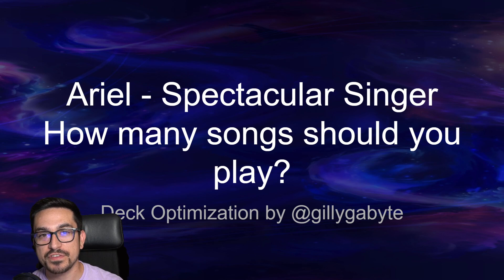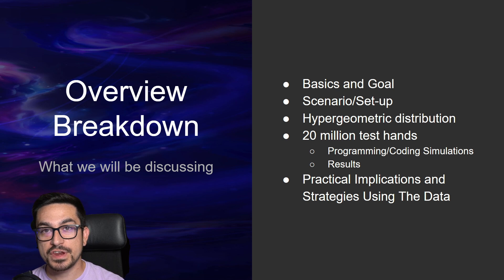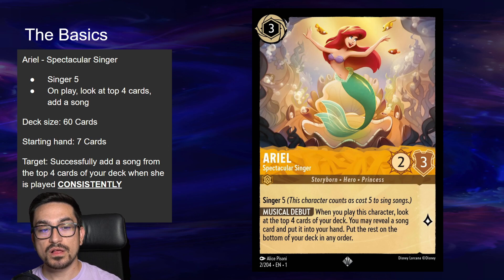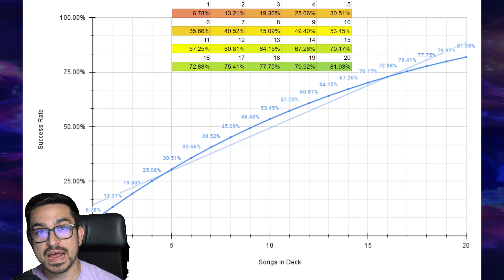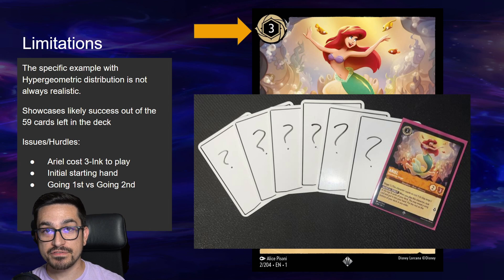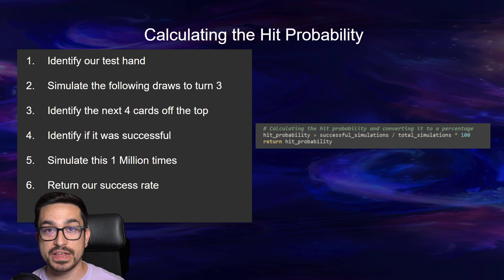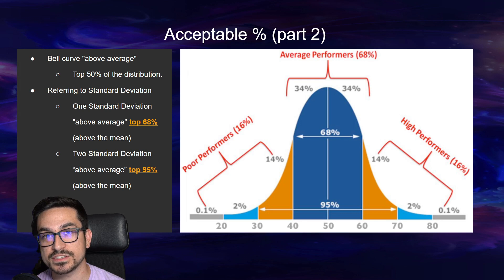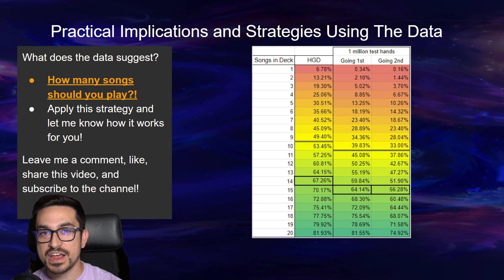How Many Songs Should You Play?! | Disney Lorcana | Ariel - Spectacular Singer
Have you ever wondered how many songs you should play in your Song theme deck in Disney Lorcana?
Have you maybe wiffed one too many times with Ariel Spectacular Singer like I have?

Well in this video I aim to answer those questions to help you maximize your success in Disney Lorcana!

More info on my Twitch.TV channel.
You can chat with me live on Discord!

Disney Lorcana
Lorcana TCG
Lorcana Meta

Alternative TItles:
How many songs for a song deck?
How many songs should I play in my deck?
Disney Lorcana Song Deck

Chapters:
0:00 - Intro
0:51 - Overview
01:24 - Scenario and set up
02:09 - Hypergeometric distribution
04:19 - MILLIONS of tests with programming
05:46 - Implications and Strategies
06:56 - Program demo